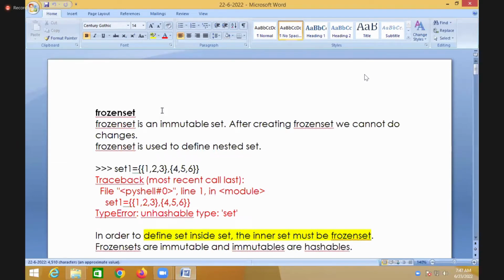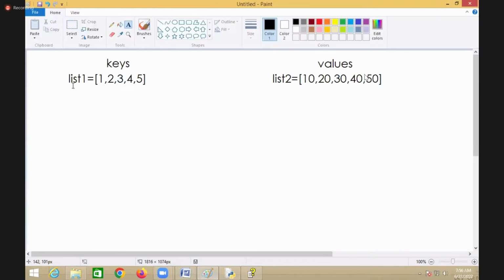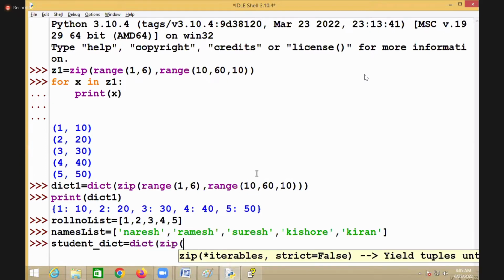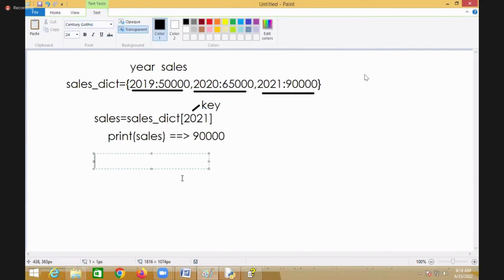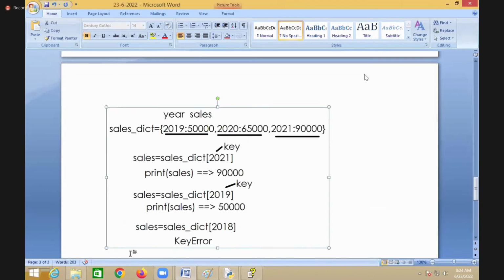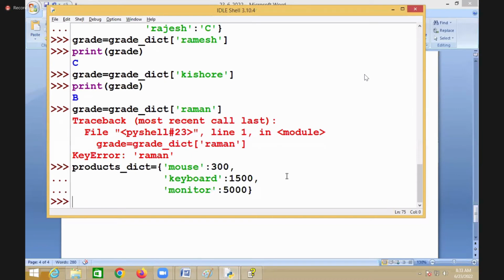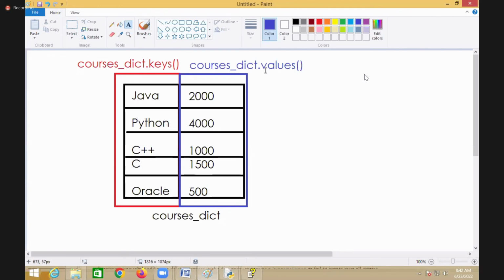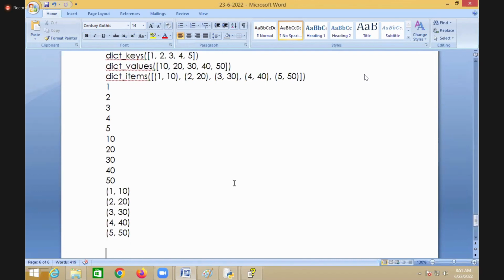python class 23-06-2022